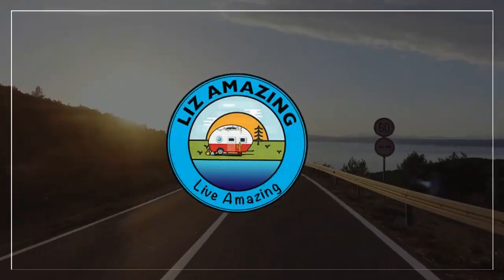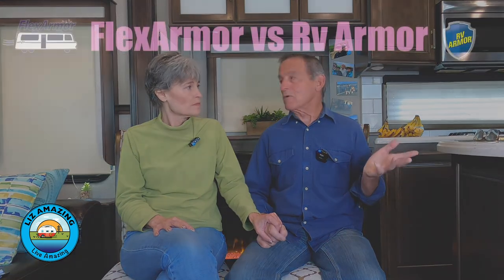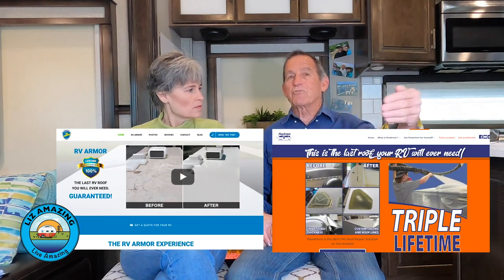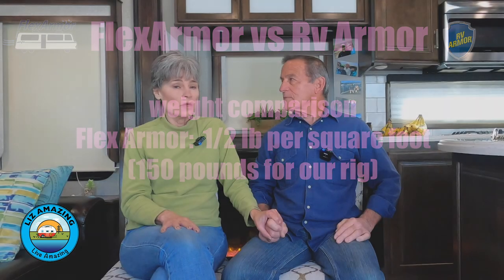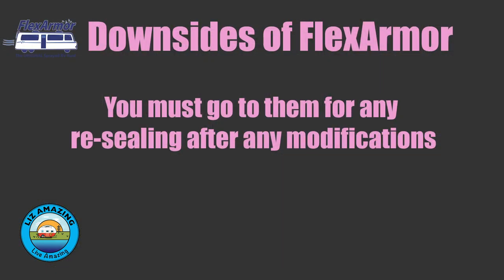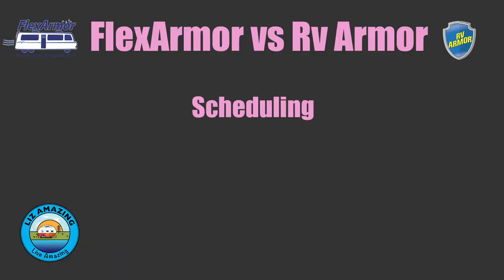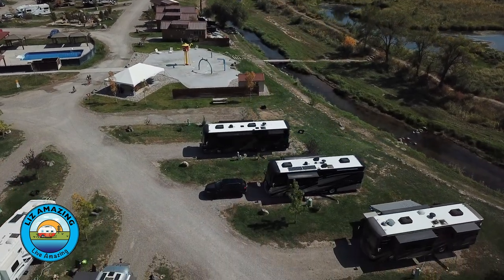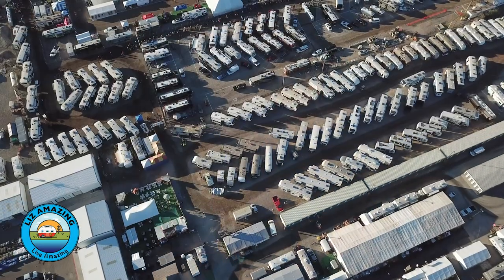Surprised by RV roof options | RV Armor | FlexArmor | RV Living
✅ RV Resources
🚴 🚴 SAVE $$$ on any JUICED E-BIKE. Use this link to get the LOWEST POSSIBLE PRICE $100 off using LIZ100 Buying two? Use LIZ250 to save $250. See our 1000 mile review on Paul’s Juiced e-bike

✅ VIDEO DESCRIPTION
After ripping the roof on their fifth wheel camper, Liz and Paul learn some surprising things about their roof options. They compare RV Armor and FlexArmor and list the pros and cons of each.

***Videos mentioned***